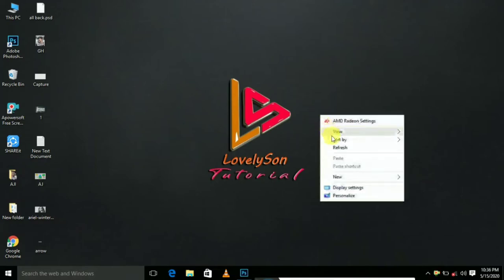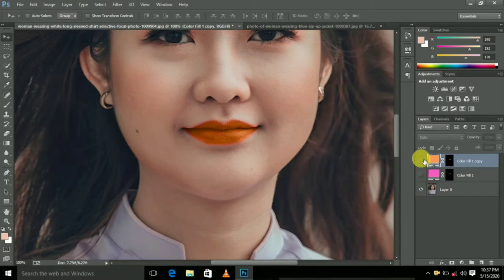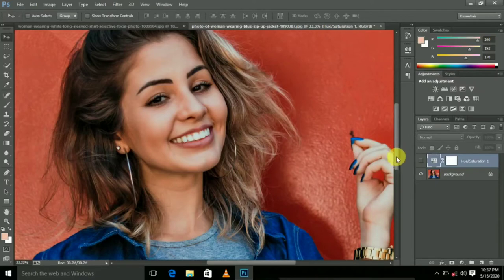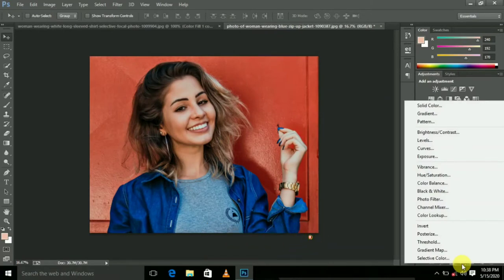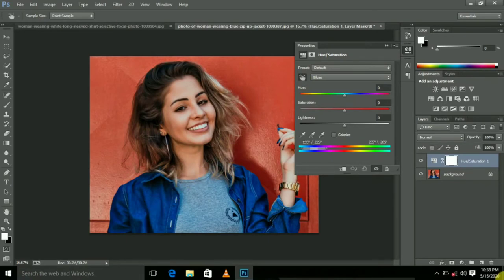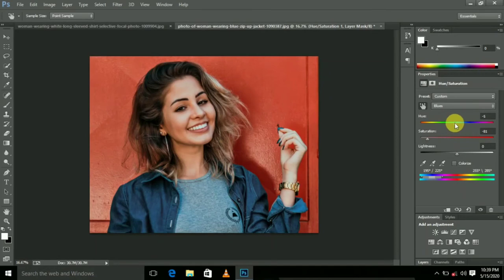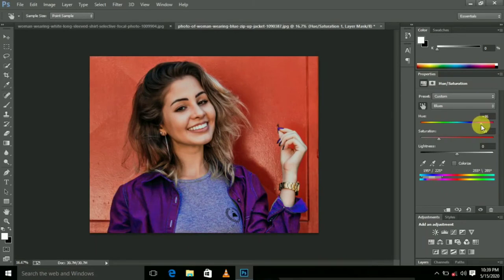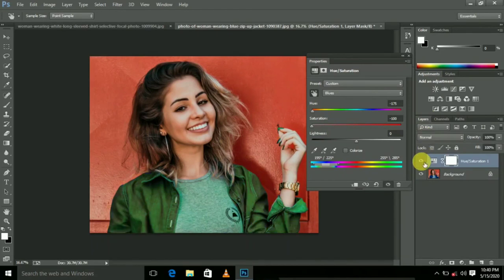How to change dress color in photoshop in tamil/photoshop tutorial in tamil..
Hi guys! Welcome to my lovelyson photoshop tutorial..today we are going to change dress color in photoshop in tamil
This is the tamil photoshop channel..